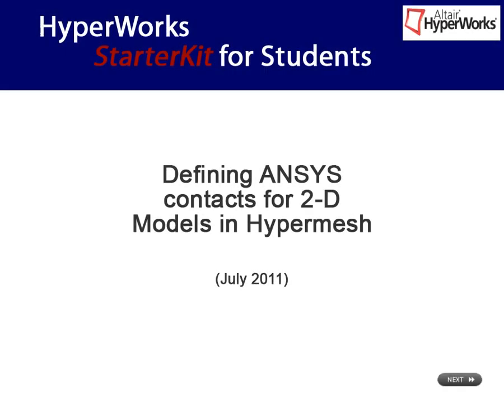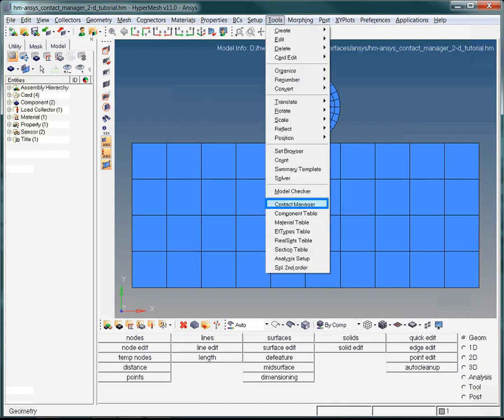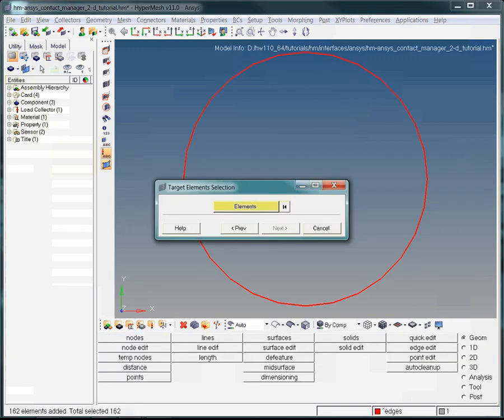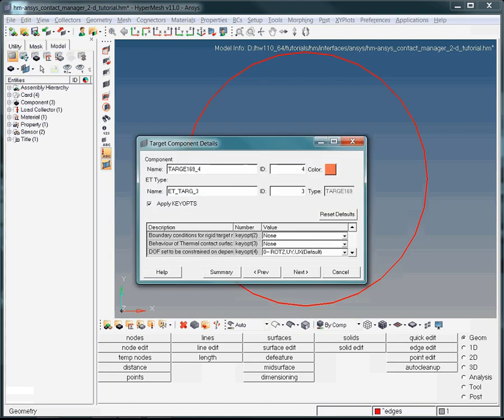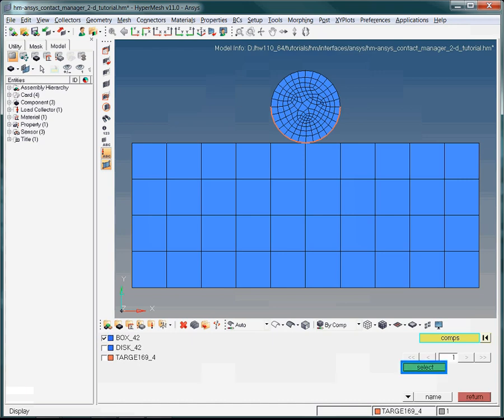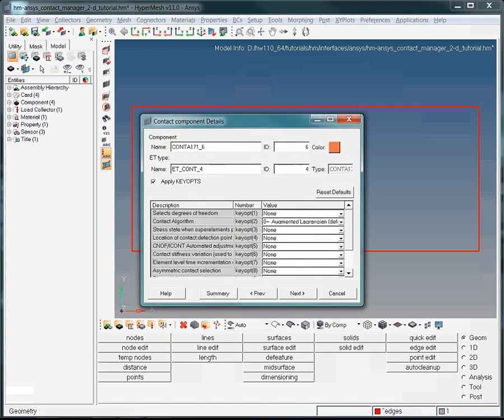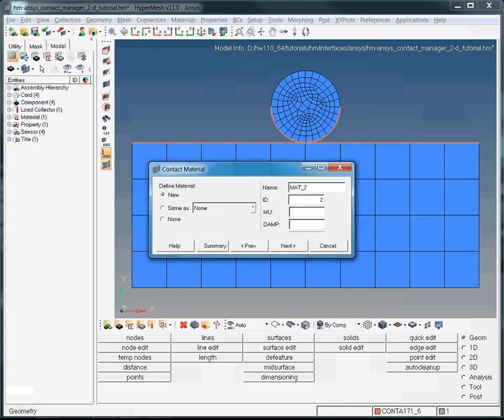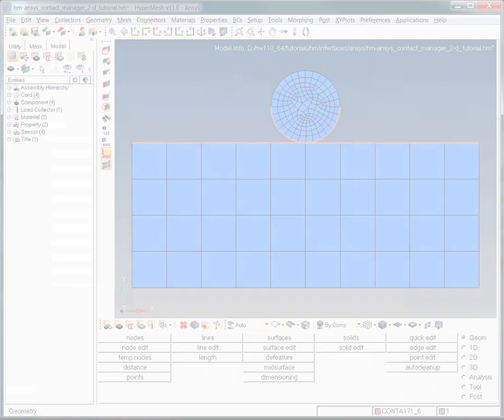Defining Ansys Contacts for 2D Models in HyperMesh